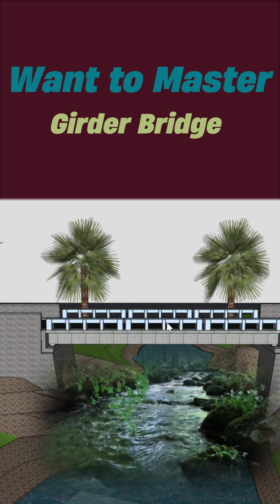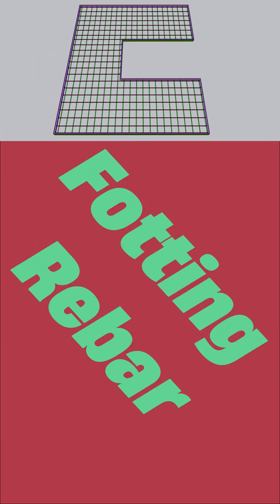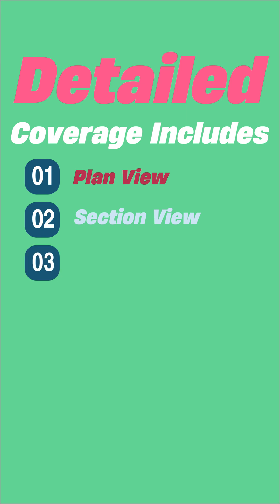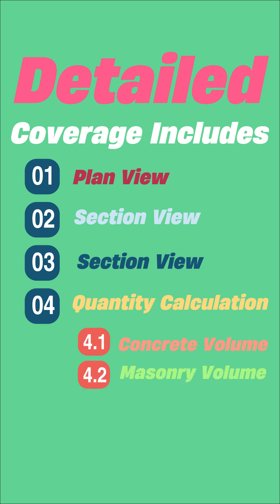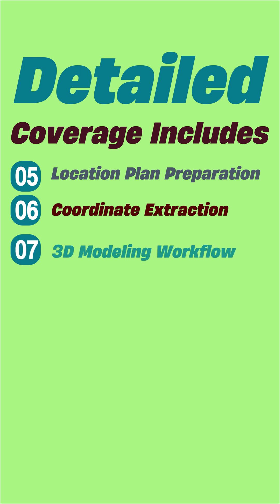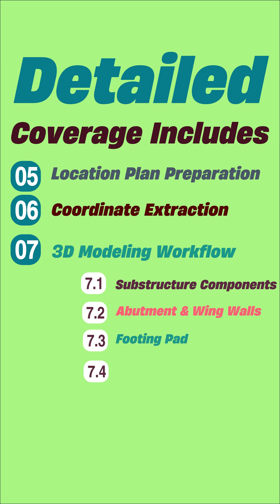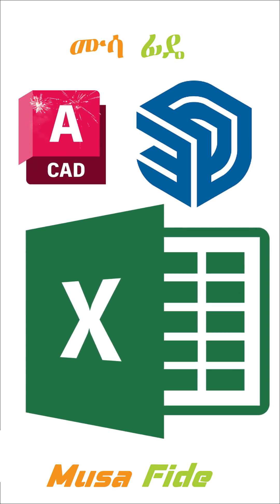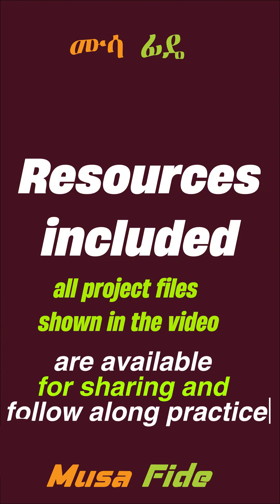Girder Bridge Working Drawing – Full Tutorial Video with All Assets Included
PLEASE CLICK ON THESE LINKS! THANK YOU!